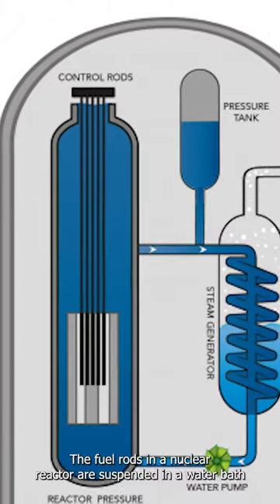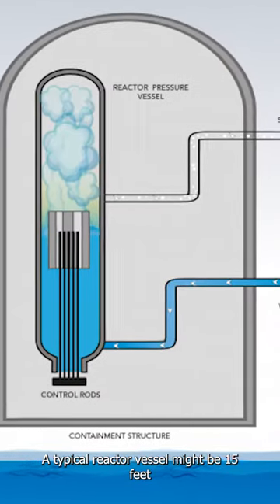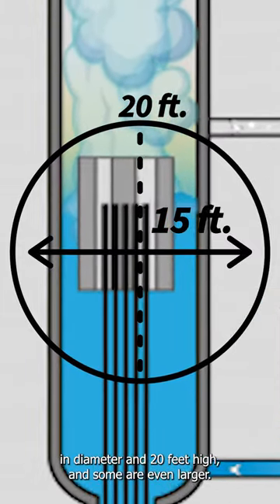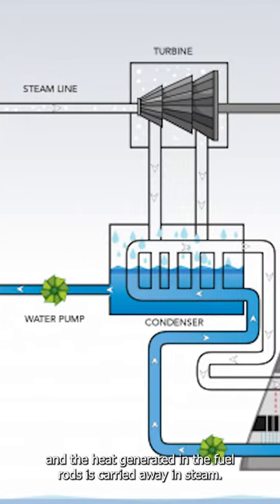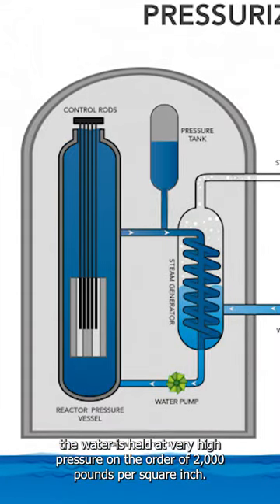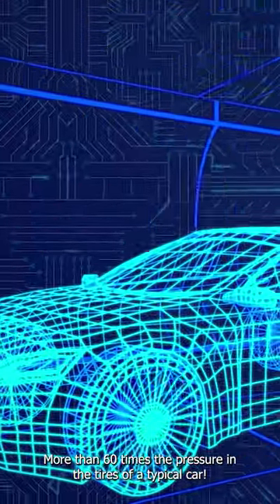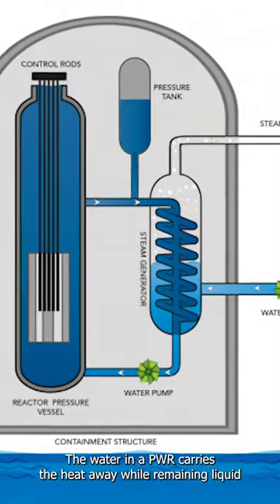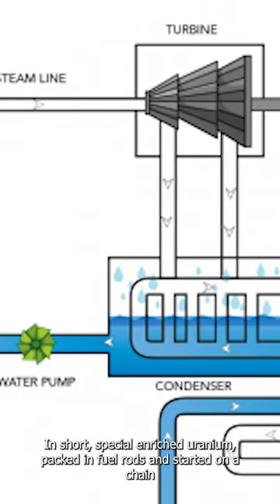NRC Science 101: Boiling-Water Reactors and Pressurized-Water Reactors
This is a short video that answers the question, Do you know the difference between the two main nuclear reactor types? This video dives deep into PWRs and BWRs -- and breaks down their steamy secrets! science101 This is an animated element of the basic science series called NRC's Science 101.

Learn more basic science by Science 101 series on The Student Corner